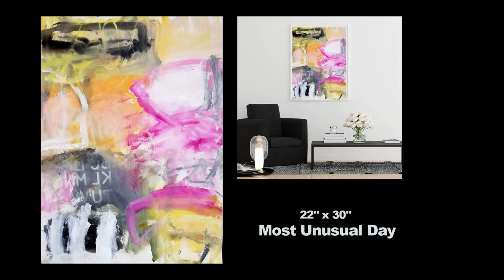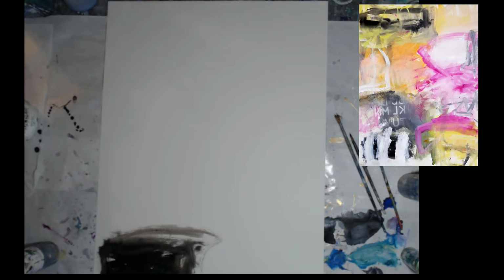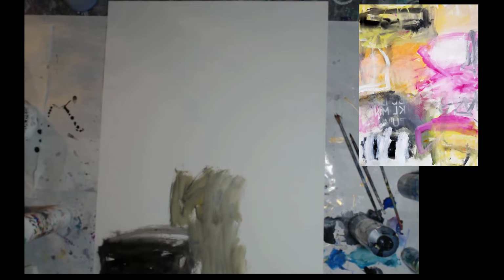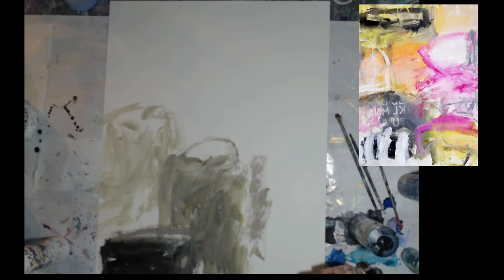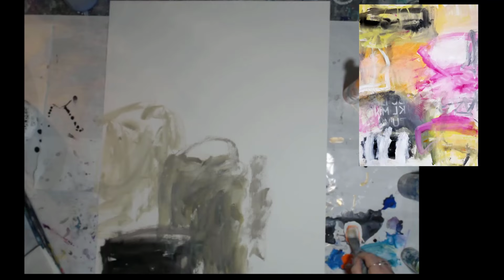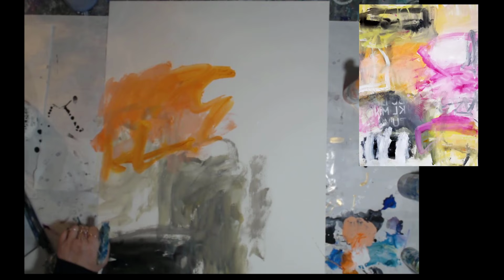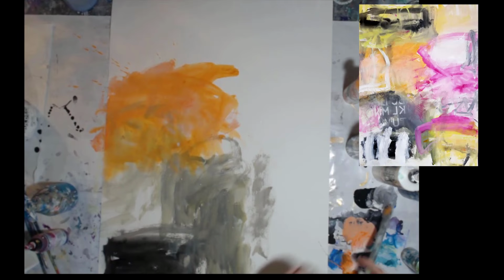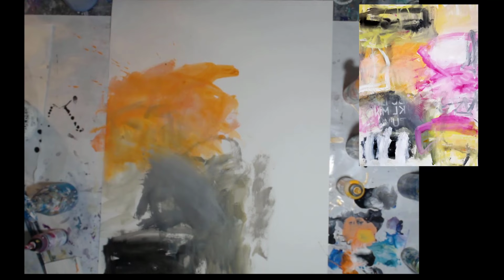Abstract Painting "Most Unusual Day." Paintings showing processes, tools, paints, & layers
In this video, I share an Abstract Painting where I paint from a blank sheet of paper to the finished painting "Most Unusual Day."  I share my process, my color blending and my thoughts.

If you want to share your paintings you create, come on over to my Face Book group I have set up to share your art work